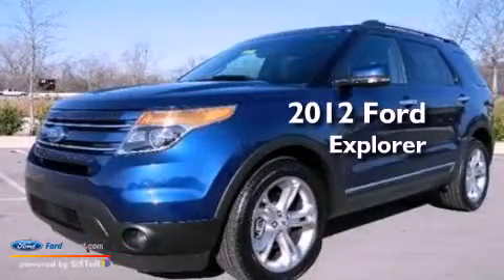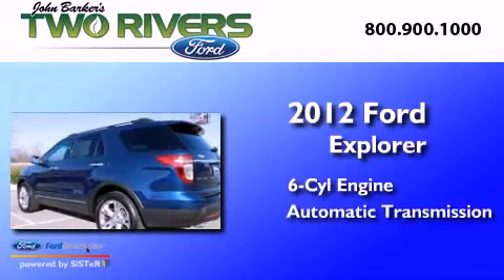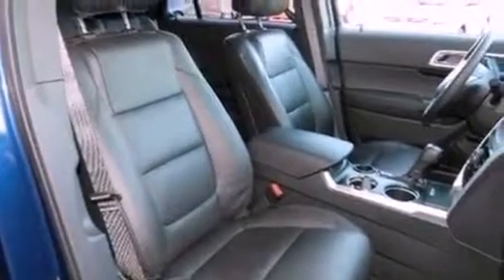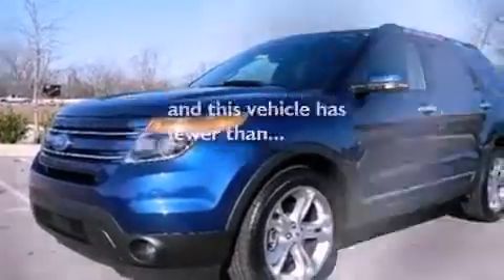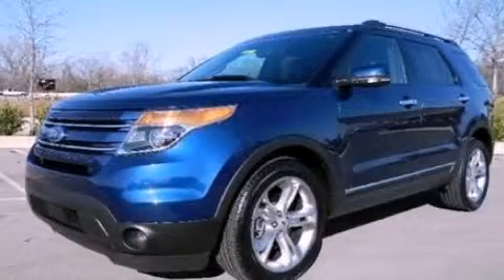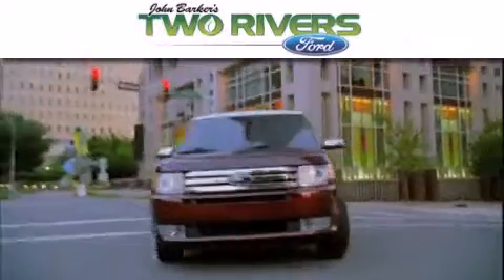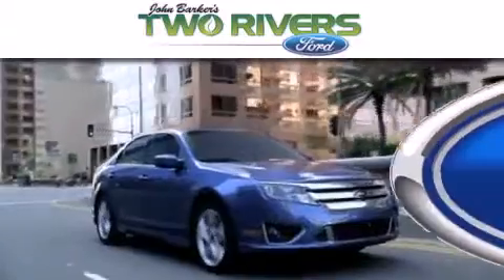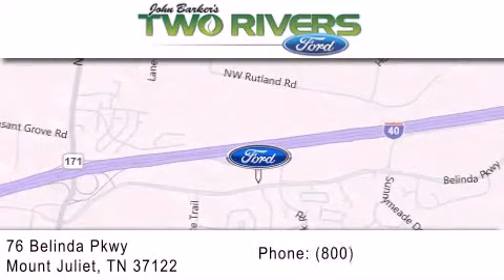2012 Ford Explorer Mount Juliet TN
Year : 2012
 Make : Ford
 Model : Explorer
 Engine : 3.5L V6 24V MPFI DOHC
 Trans . : 6-SPEED AUTOMATIC
 Exterior : DARK BLUE PEARL METALLIC
 Miles : 18,241
 Interior : CHARCOAL BLACK
 Stock : 3698